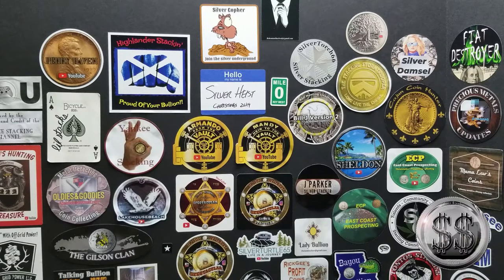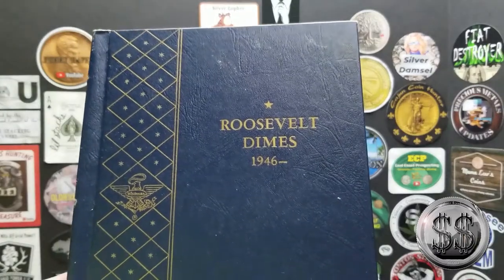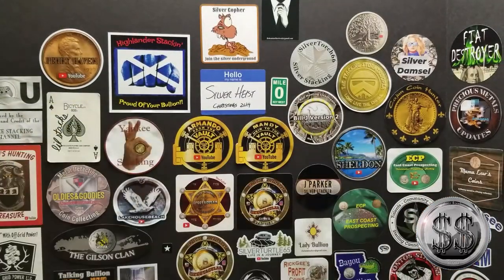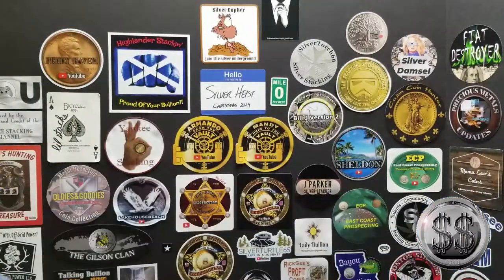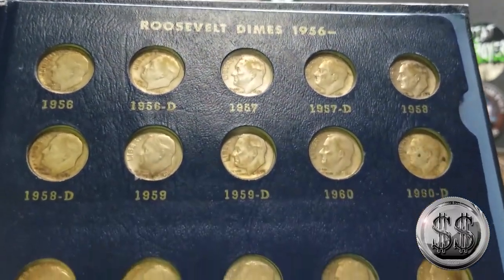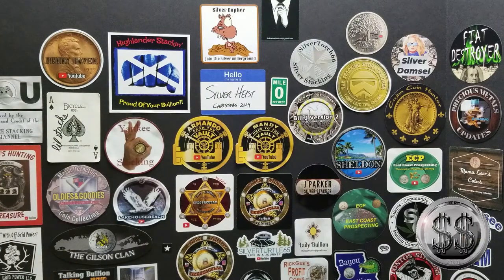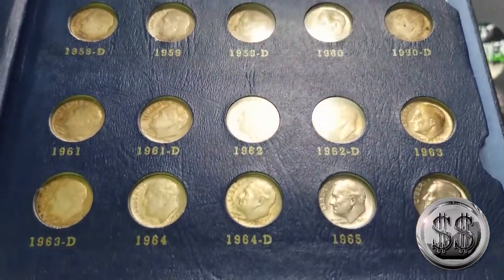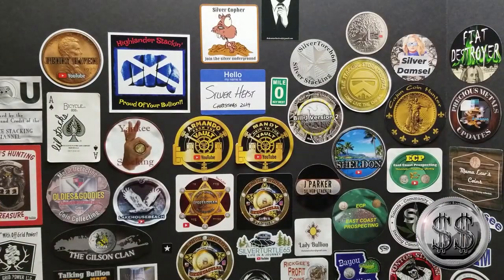LCS Visit 1,672,038 Roosevelt Dime Book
I've been there a few times. A steal at 55 bucks.